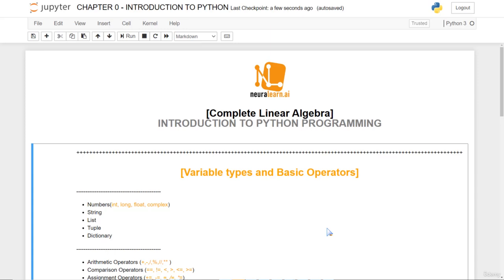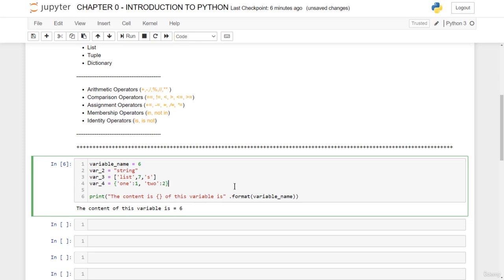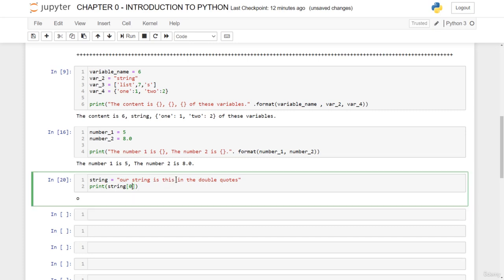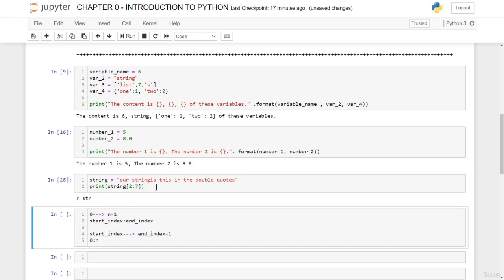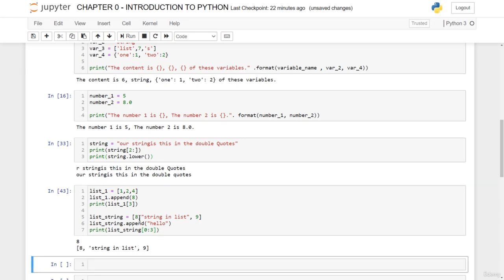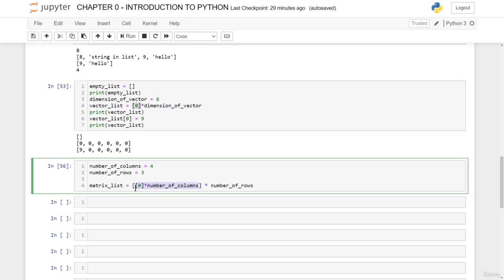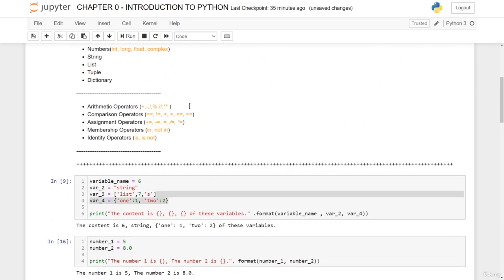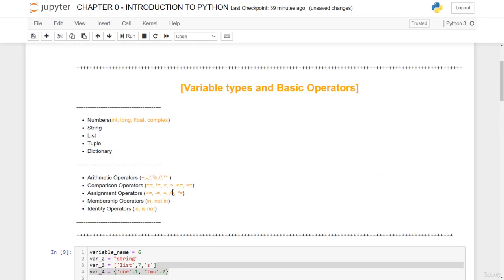6. Variables and Basic Operators